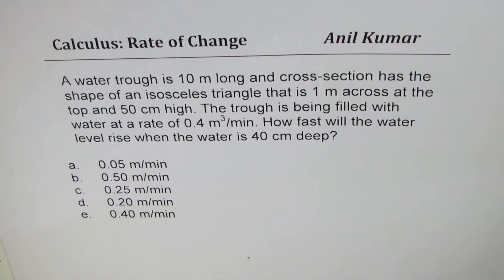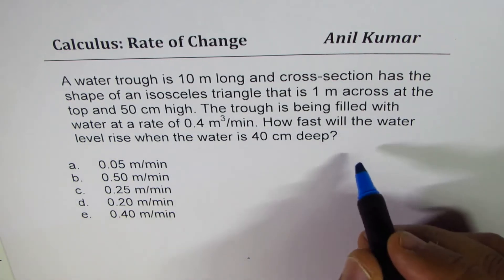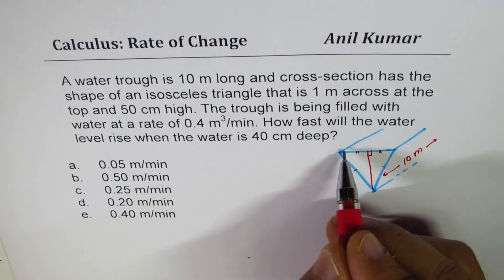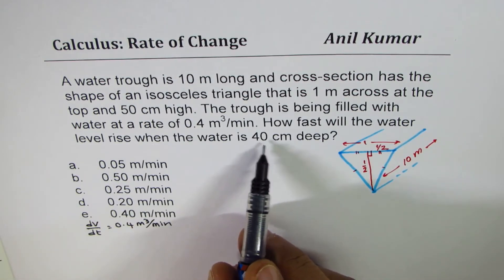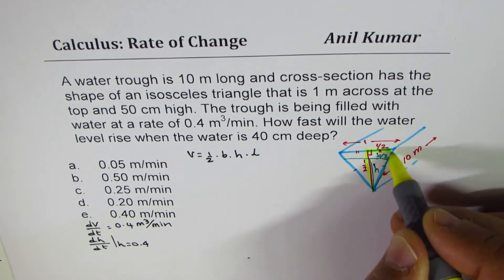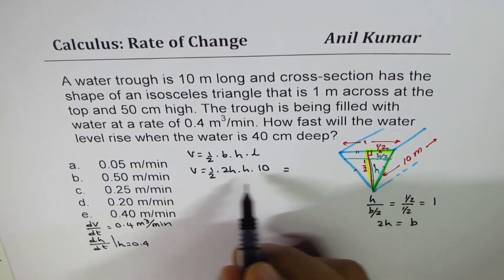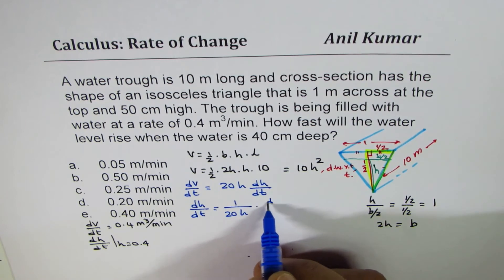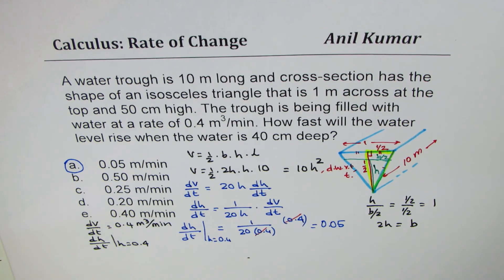Rate of change of height of water in Isosceles Triangle Trough